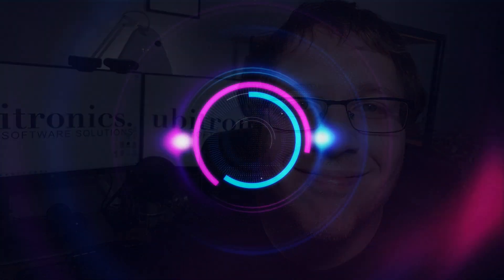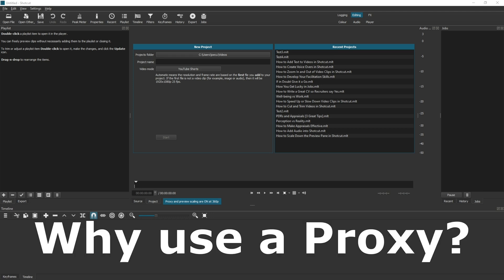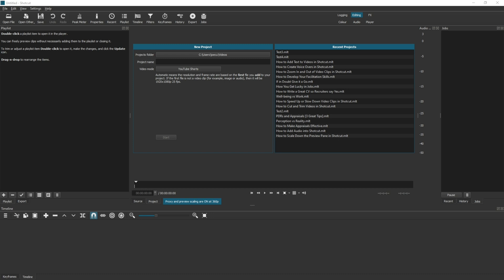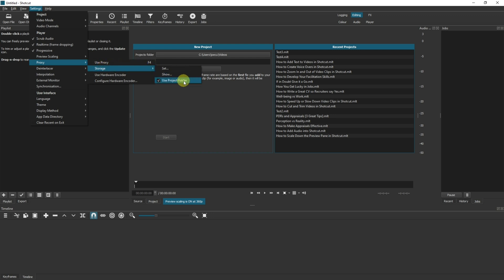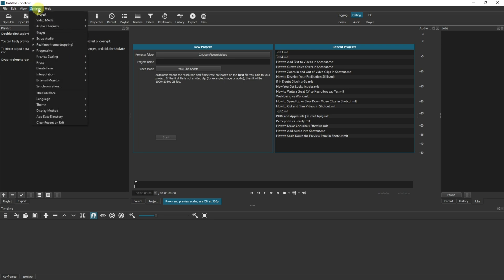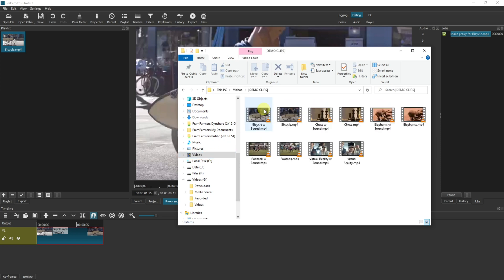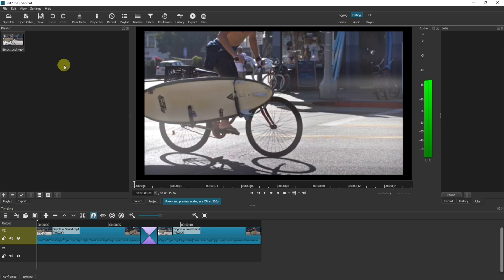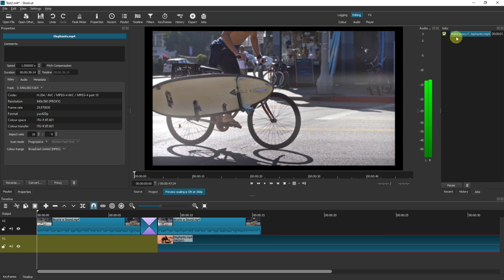How to Reduce Lag in Shotcut [by enabling Proxy]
Shotcut is a fantastic video editor, it contains all the tools you need to produce high quality videos. However, on lower-end computers or when using particularly high quality footage, Shotcut can be slow and have performance issues. To address this, you can enable a Proxy. This video answers the following questions:
- Why Use a Proxy?
- What are the down sides of using a Proxy?

I go on to explain exactly how to enable a proxy and also show you how the storage settings work. Towards the end, I identify exactly how to do this on individual video clips, rather than the entire project.

Video by Anna Tarazevich from Pexels - Angry at Computer
Video by Ventill8 Productions from Pexels - Trees

ABOUT THE VIDEO:
In this video I show you the different methods available to enable a Proxy in Shotcut. This is the most efficient way t reduce lag and improve editing performance. At the start of the video I explain what a Proxy is in Shotcut, briefly how it works and the reasons why you may want to use it. Towards the end of the video I show you how to enable individual files as proxy files, so you can choose between an entire project or just some video clips.